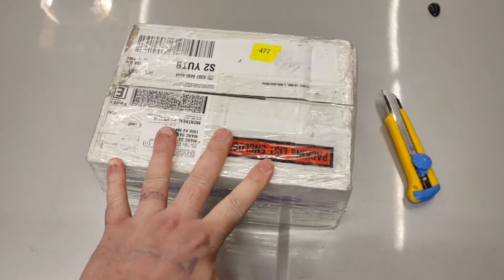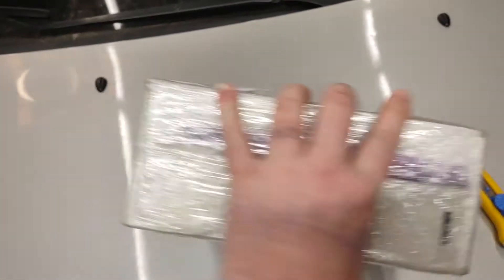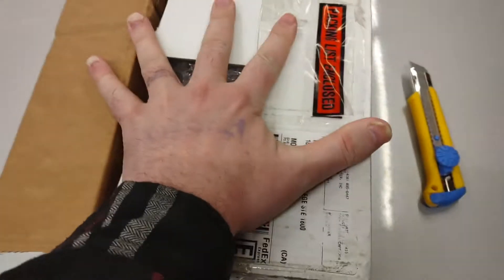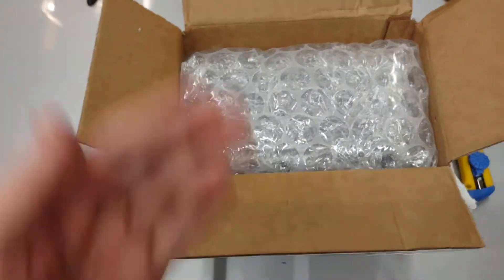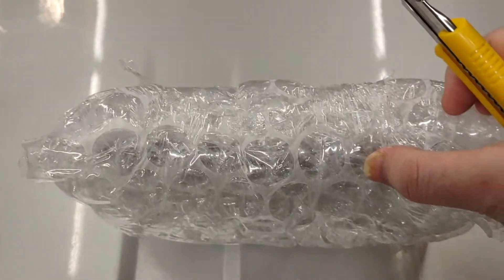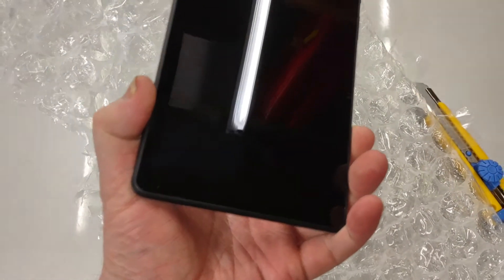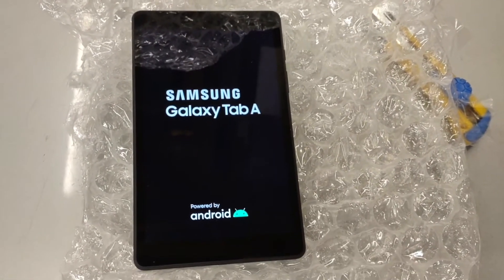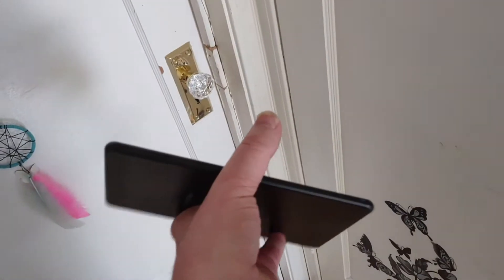Era Mystery Box 4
April mystery box!
Also I got the 'rona so this video is especially lazy.